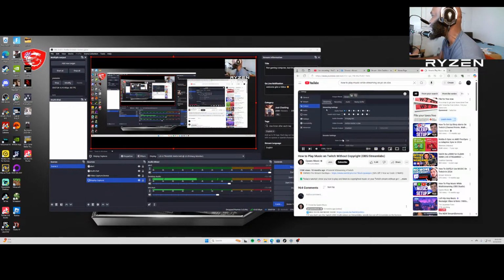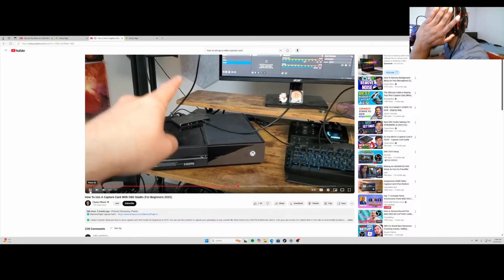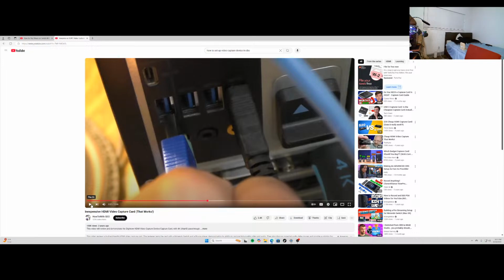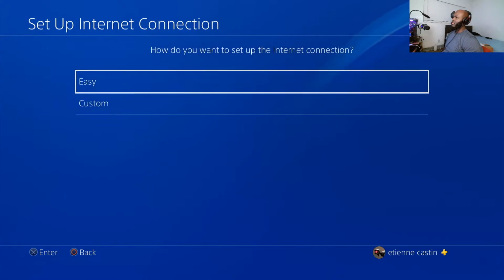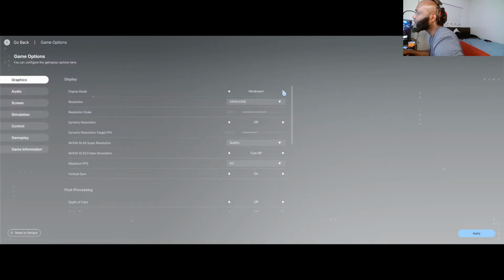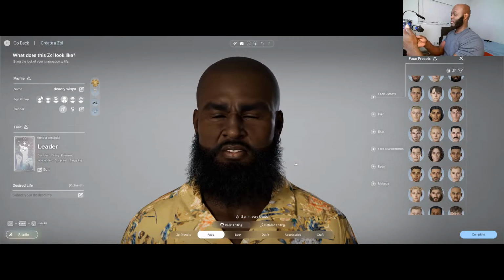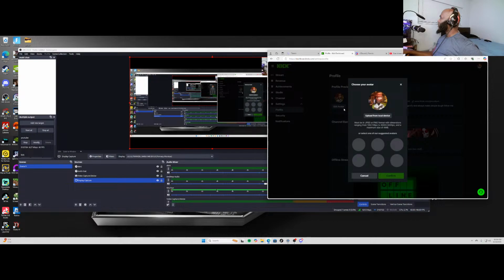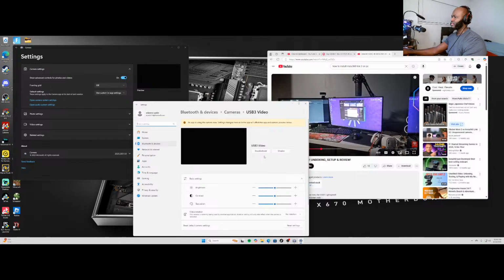first gaming computer learning to do things